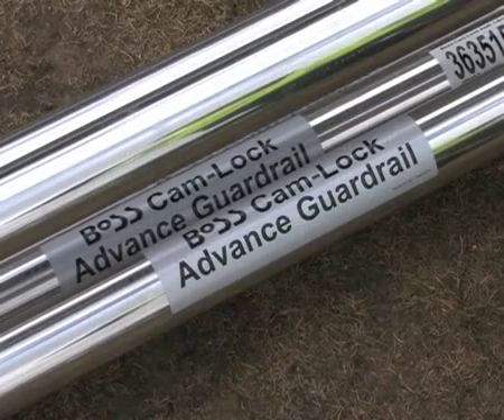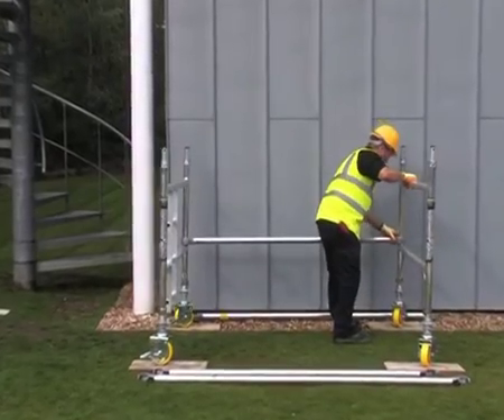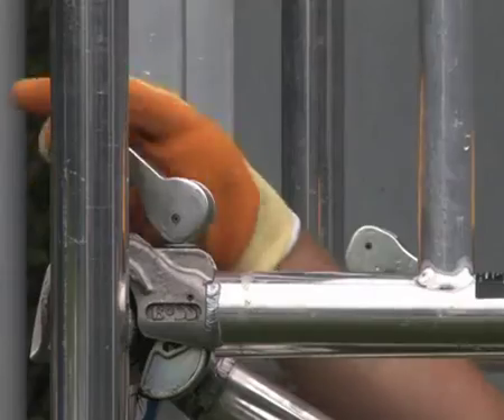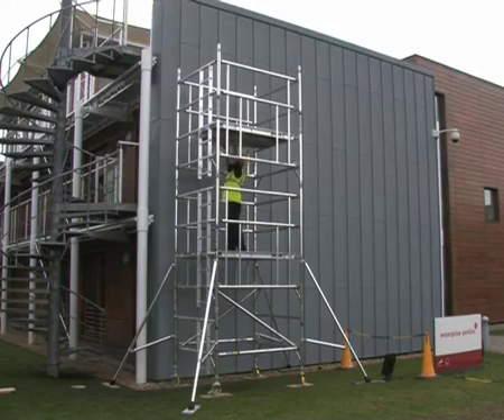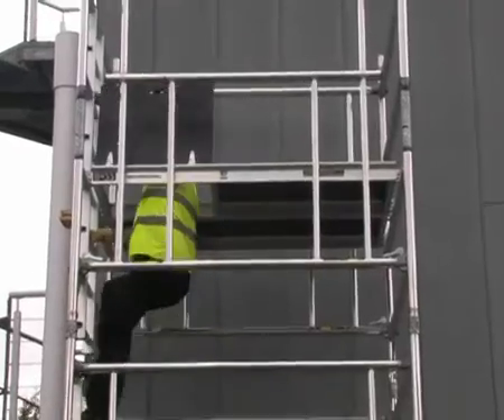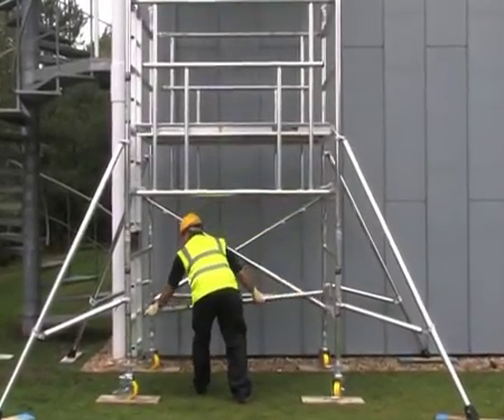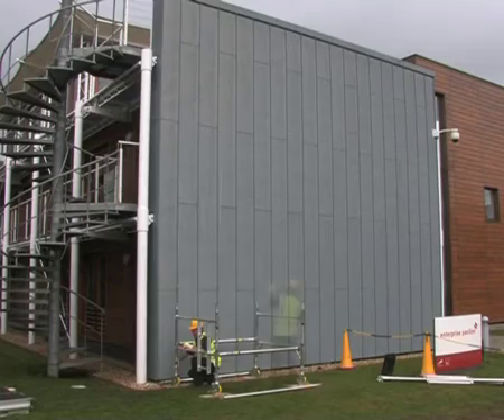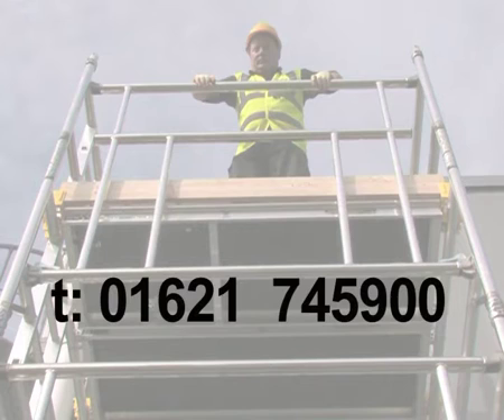Youngman BoSS AGR (Advanced Guardrail System) Ladderspan Cam Lock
The BoSS Cam-Lock Advance Guardrail provides an alternative build method for BoSS Clima & BoSS Ladderspan towers and offering users the following features & benefits:

- Safety – guardrail in place before user ascends the platform
- Tower rigidity – created by positive Cam-Lock action
- Fewer components – quicker & simpler build
- Easy to use Cam-Lock
- Clearly identifiable locking mechanism
- Minimise loss – AGR frames less susceptible to loss and damage than braces